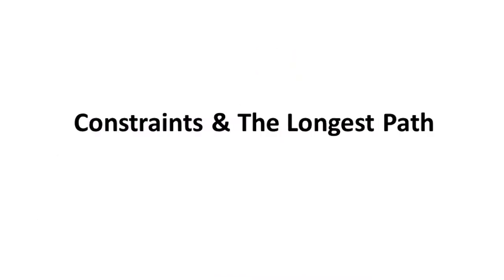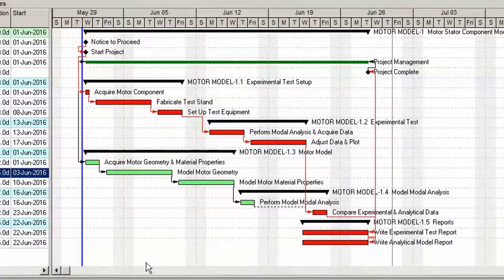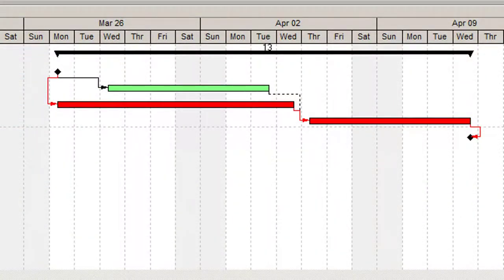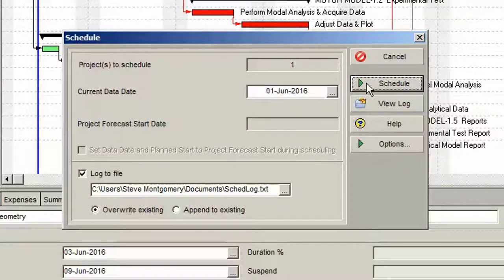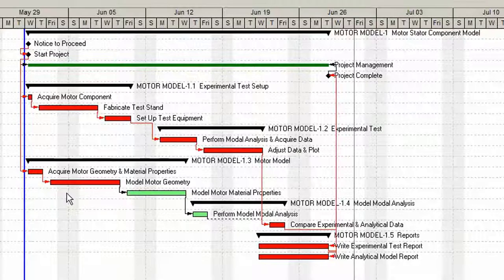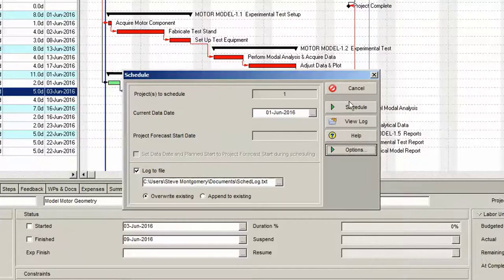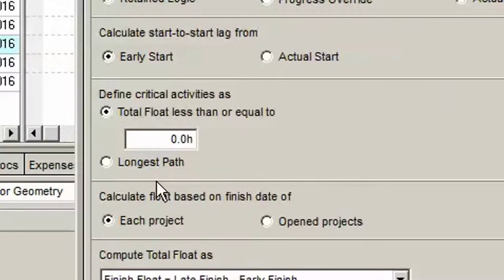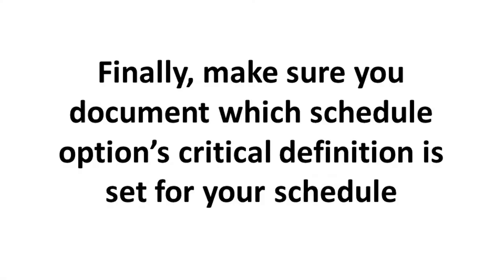Primavera P6 Professional Longest Path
In this video, you will learn how to use the longest path option in Primavera P6 Professional as a way to determine your most critical activities in the schedule.